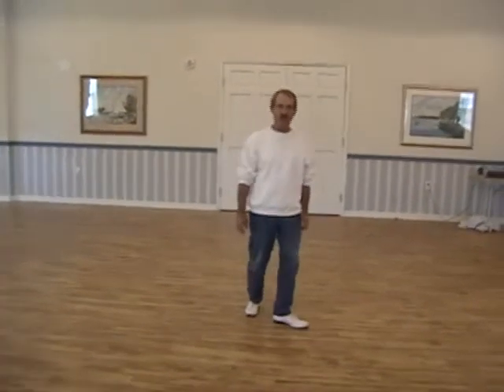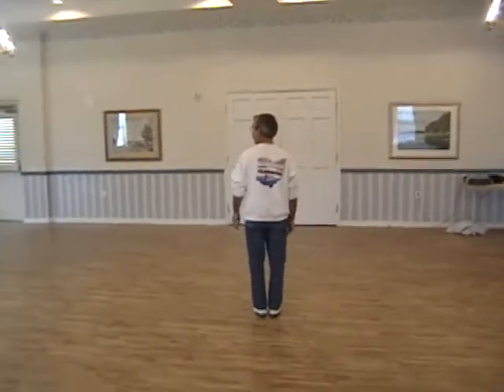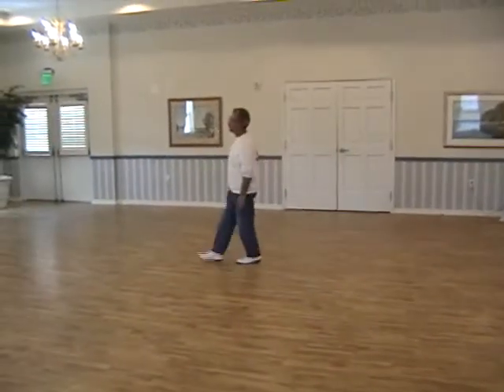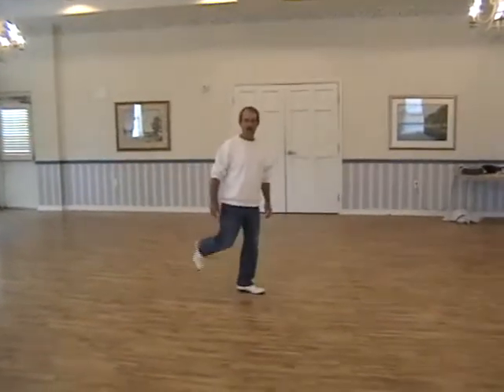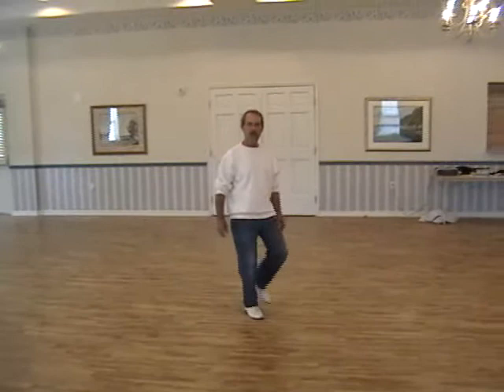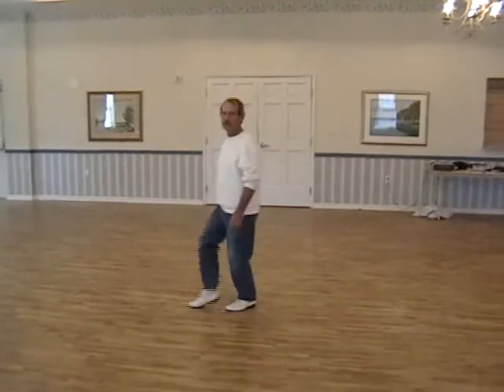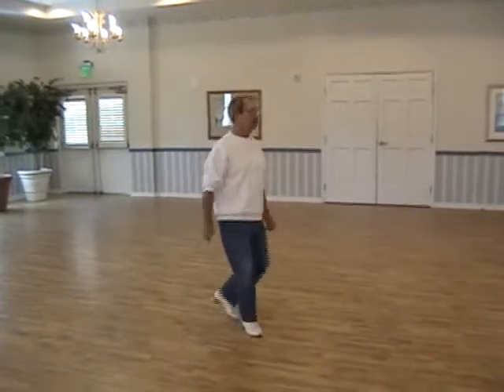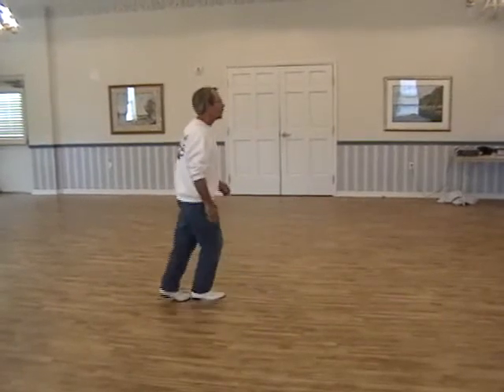Santa Coming to Town - Intro and Part A.mp4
anta Clause is Coming to Town - Clyde Hamilton, Instructor